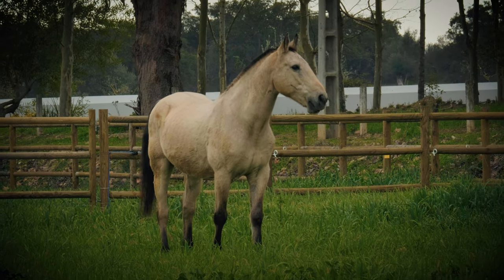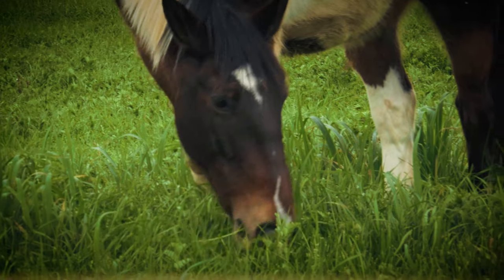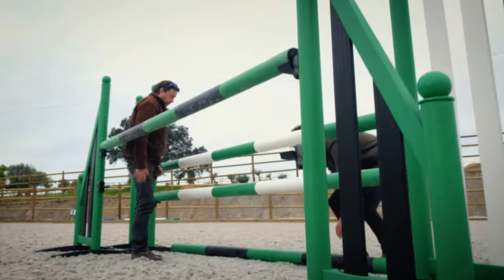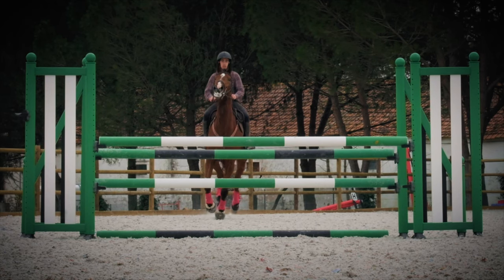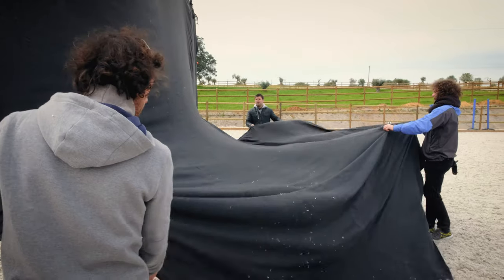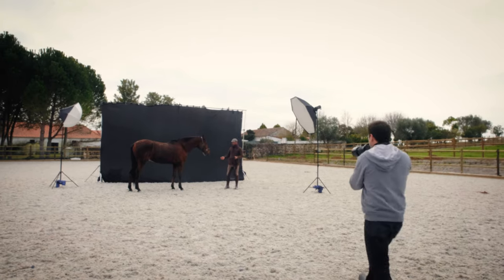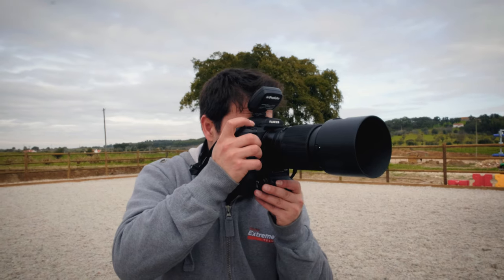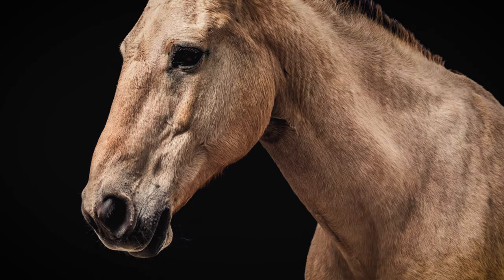Fujifilm X-H1 Capturing Equestrian Elegance | Behind the Scenes with João Carlos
Fujifilm X-H1 Test: Capturing Equestrian Elegance at Quinta das Carvalhas | Behind the Scenes with João Carlos

Description:
Step into the captivating world of equestrian elegance as we take you behind the scenes of a thrilling photo shoot at Quinta das Carvalhas, nestled in the heart of Portugal's horse country, Golega. Join me, João Carlos, as I embark on a new challenge, capturing the grace and beauty of Bentley, Chacko, Domino, Mr. Blue, Bill, Danny, Janice, Toby, and the talented riders Diogo Galvao and Rafael Oliveira.

This week's shoot was a delightful opportunity to test the innovative Fujifilm X-H1 camera in a real-life shooting environment. From the majestic horses to the skilled riders, every moment was a perfect blend of artistry and precision, brought to life by the Fujifilm X-H1's exceptional capabilities.

For more details about my first impressions of the Fujifilm X-H1 camera during the filming of these magnificent creatures, I invite you to read the full post on my blog: Link.

Of course, I couldn't have achieved this without the incredible team that supported me every step of the way:

CREDITS

Director | Executive Producer | DOP | Photographer - João Carlos (Yep, I do a lot around here – perhaps I need a secretary!)
Camera Assistant | Video Editor | Color Grading | Graphics - Pedro Davim (He's a true multitasker, but he definitely needs a vacation!)
Photo Assistant | Still Post Processing - Antonio Jose Almeida
Behind the Scenes Camera Assistant - Joao Abel Ges
Models - Bentley, Chacko, Domino, Mr. Blue, Bill, Danny, Janice, Toby, Diogo Galvao, and Rafael Oliveira
Intern - João Brás (Wishing him luck in scouting out the world!)
A Special Thanks to:

Quinta das Carvalhas in Portugals horse country Golega for providing the breathtaking location for our shoot
Diogo Galvao for bringing his equestrian expertise and talent to the project
Bazar do Vídeo and SR Abel Chaves for their unwavering technical support (A customer for over 15 years!)
Colorfoto and Eduardo Lima for their continuous technical assistance, close partners in my career
Profoto for providing some of the exceptional lighting gear (always awesome!)
Innovafoto for their invaluable technical support throughout the journey
Join me on this captivating adventure as we celebrate the elegance of equestrianism and the power of the Fujifilm X-H1 in creating unforgettable moments.

Thank you for being a part of this incredible experience, and I can't wait to share more captivating stories with you! 🐎🎥📸✨